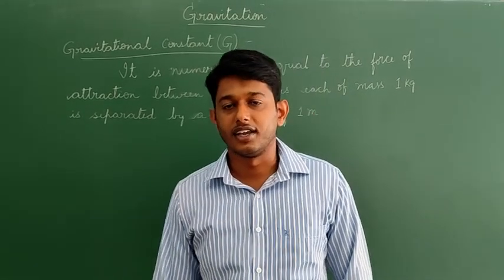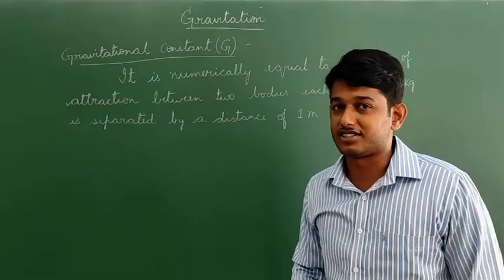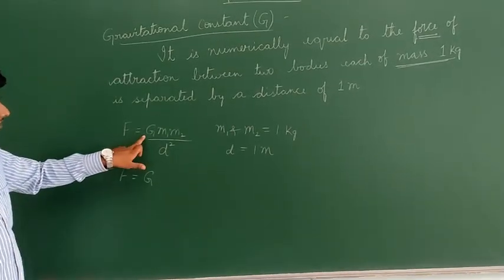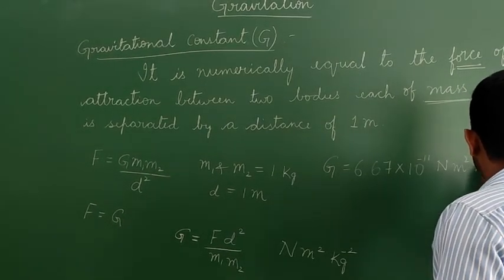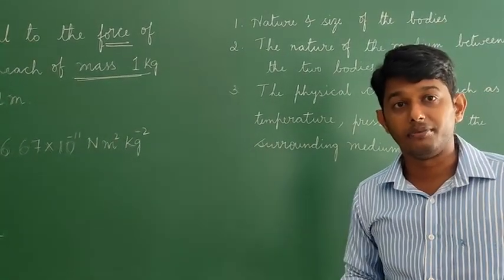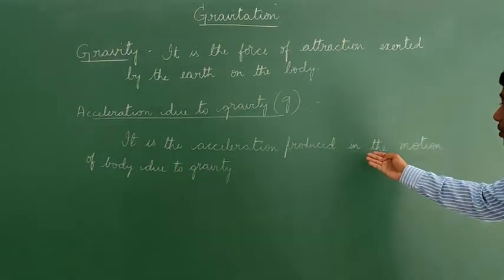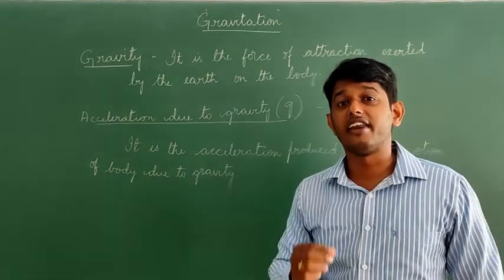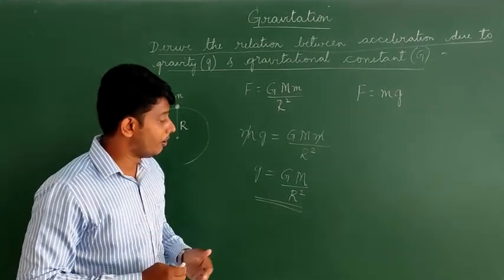I PU PHY Gravitation-3 29.10.2020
Mr. Melwin
Physics Lecturer
Subject - Physics
Chapter - Gravitation